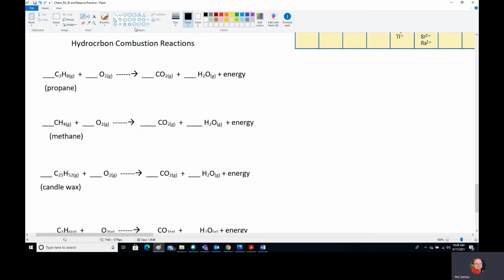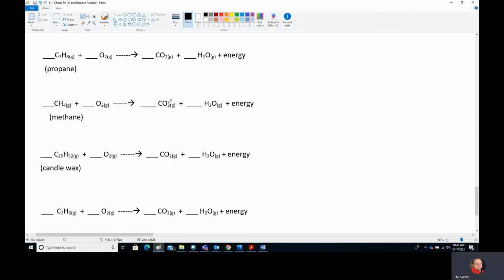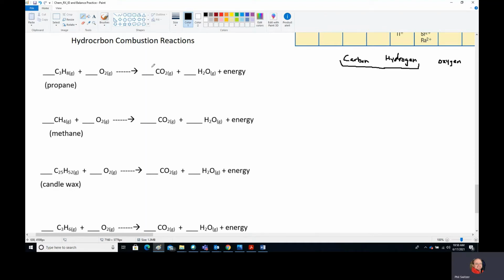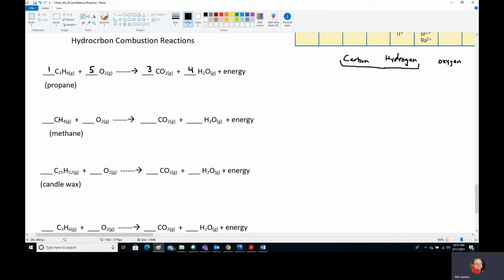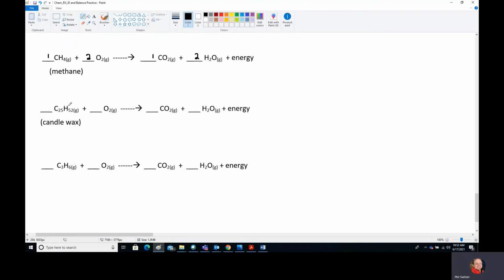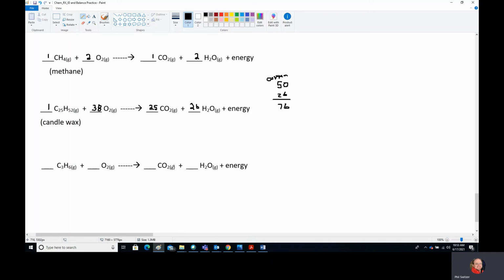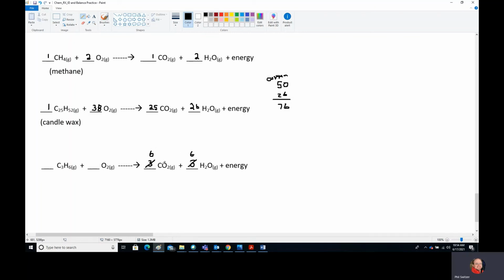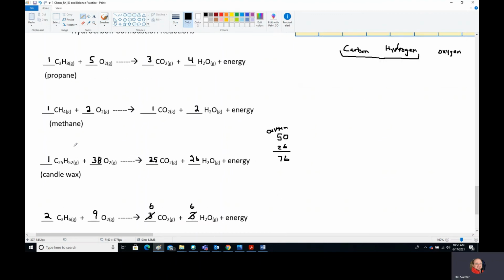2.2a1 Hydrocarbon Combustion Balance